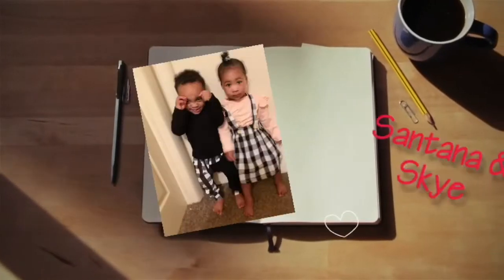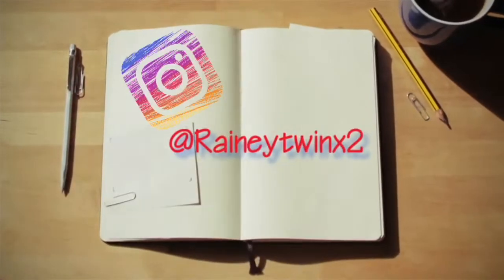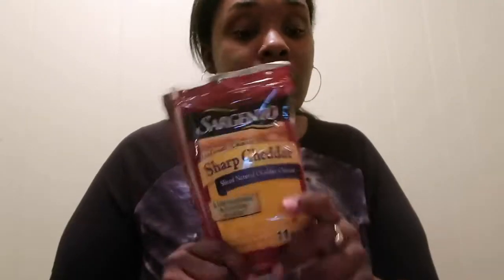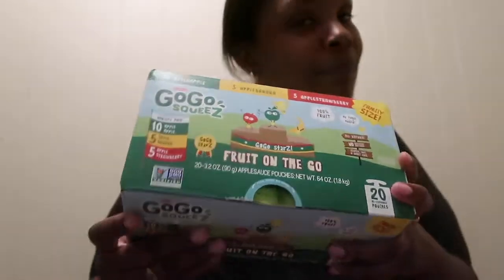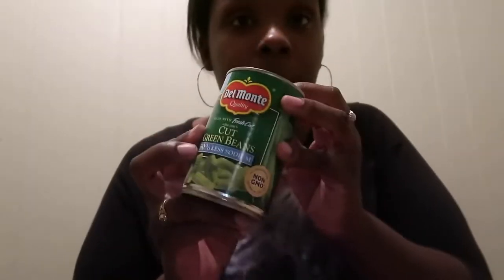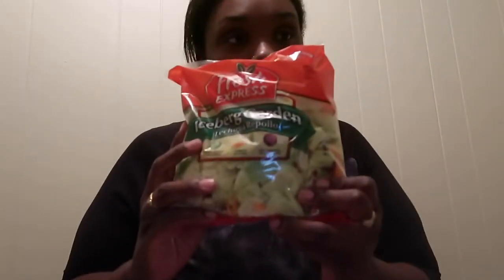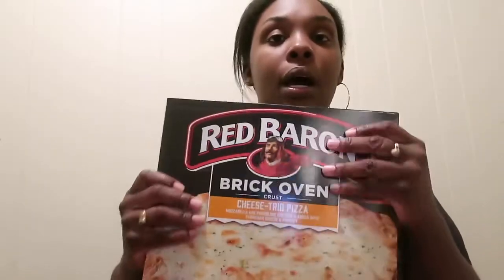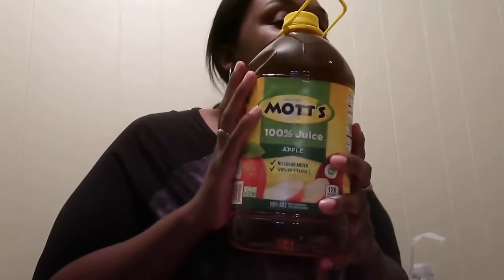Toddler Favorites Grocery Haul! (Vlogmas Day 5)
Hello my name is Symone and I’m a single mother of two sets of twins born 11 months and 11 days part. My older set is 2 years old (Santana & Skye) and my younger set is 1 years old (Deja & Dior).